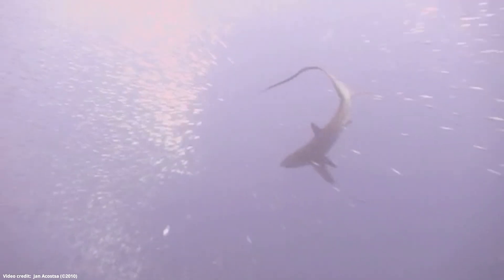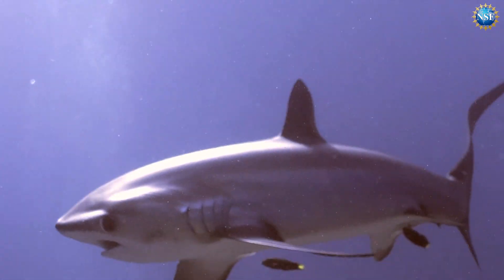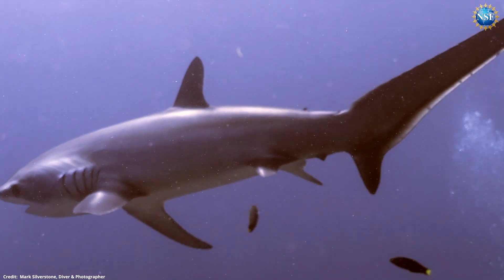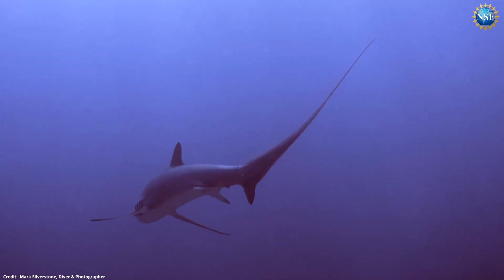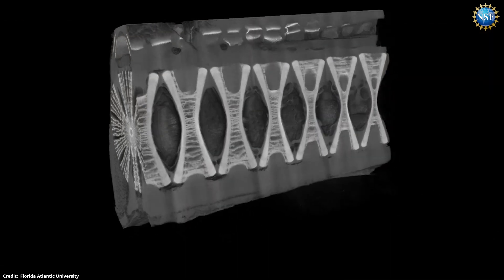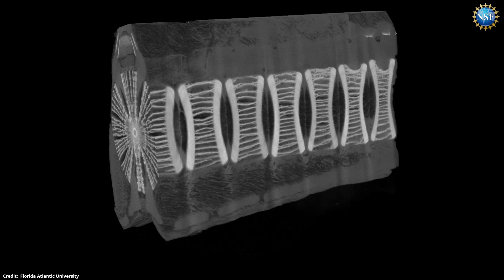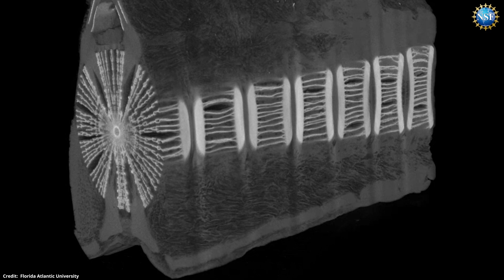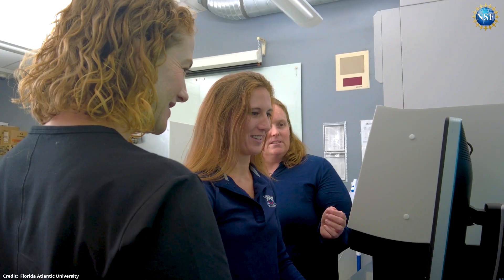[Thresher Shark] Sleek, Poetic ... and Deadly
Meet the Thresher shark-its machete-like tail is used to slap and stun prey, allowing it to swallow multiple fish in one fell swoop. Its tail measures almost half the length of its own body, making threshers very large in the world of sharks. NSF-supported research from Florida Atlantic University wanted to understand the mechanisms behind the thresher sharks' vertebrae that allow this body-bending acrobatics. Using micro-CT scanning, the team imaged the internal architecture of each vertebra and the mineral structures found in the calcified cartilage. These images help the team understand exactly how the shark's unique catapult system works.